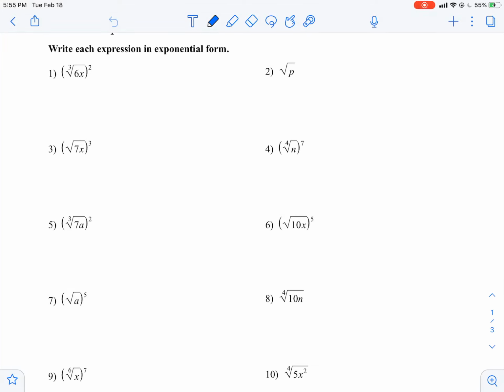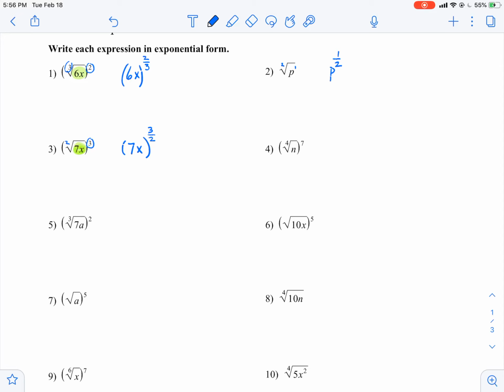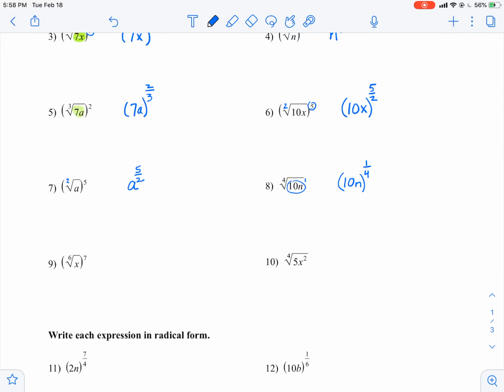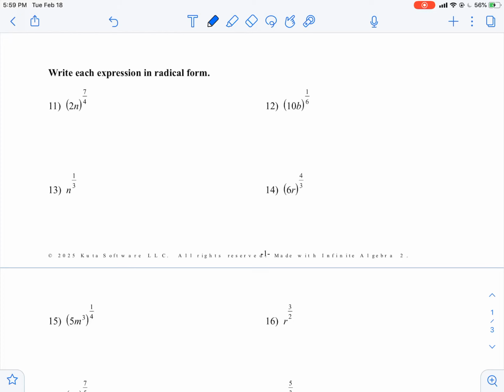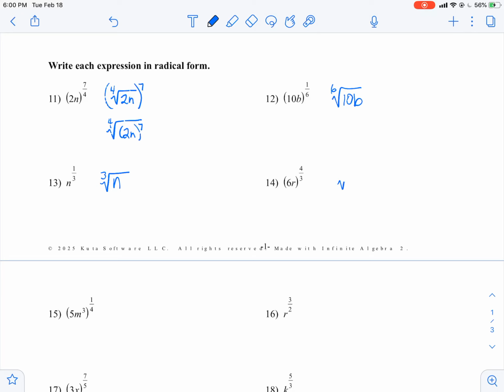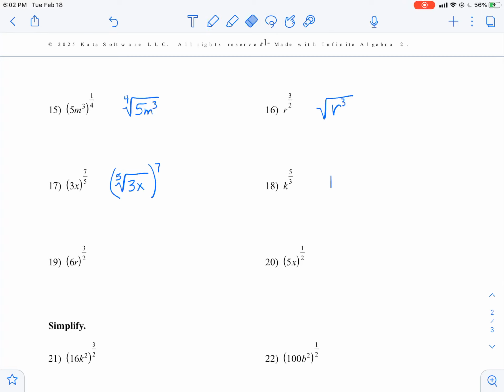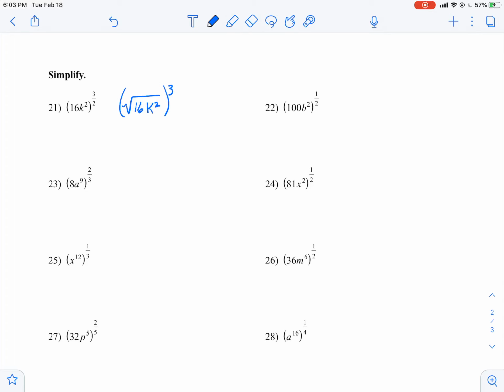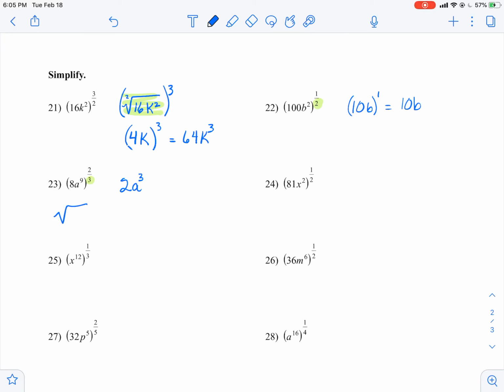Rewriting Rational Expressions Pt 1